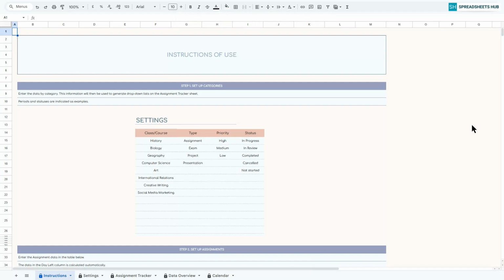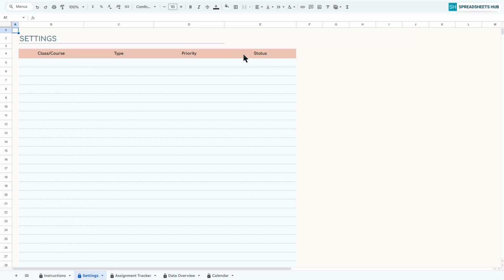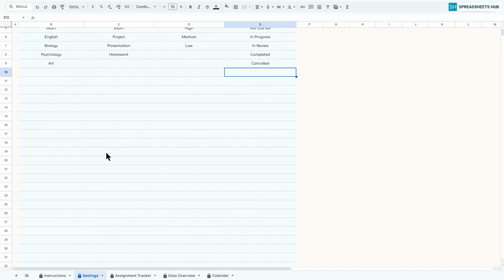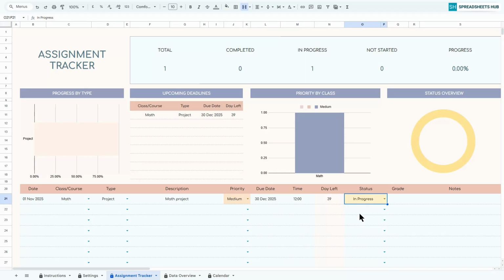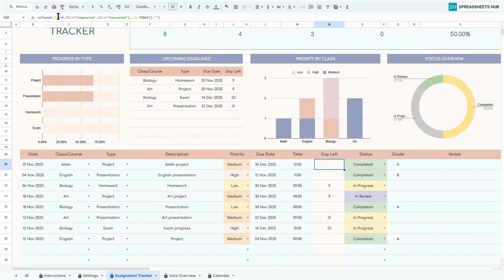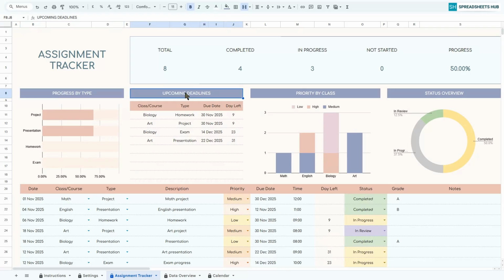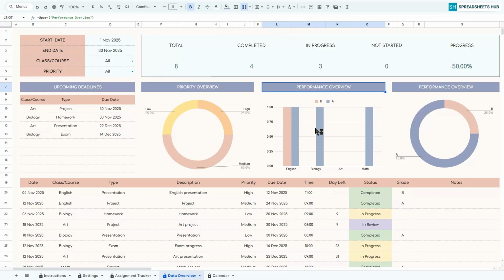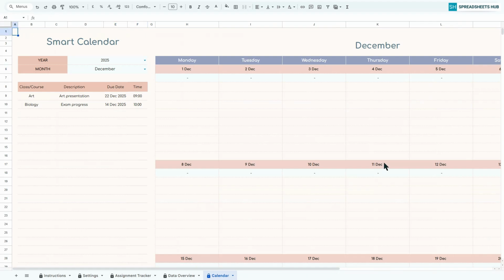How to Use Assignment Tracker | Step-by-Step Guide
Stay on top of your assignments, deadlines, and tasks with ease using this Assignment Tracker template. Whether you’re in high school, college, or just need a way to organize your work, this template is designed to help you stay organized and meet deadlines.

Timestamps:
0:00 – Welcome
0:50 – Setting the Main Categories
2:10 – Entering Assignments
4:27 – TranslateHub
4:38 – Assignment Tracker Monitoring
5:36 – Data Overview
6:40 – Smart Calendar